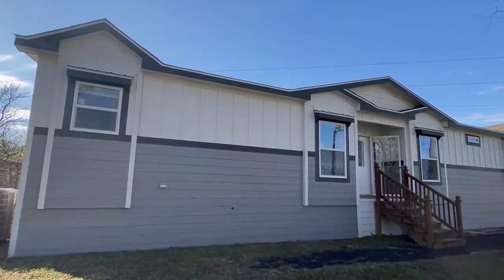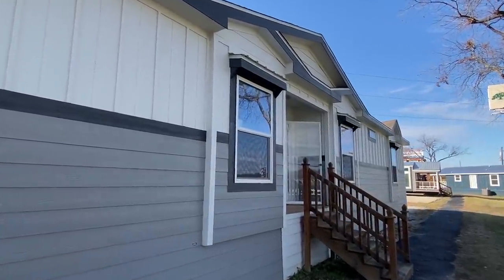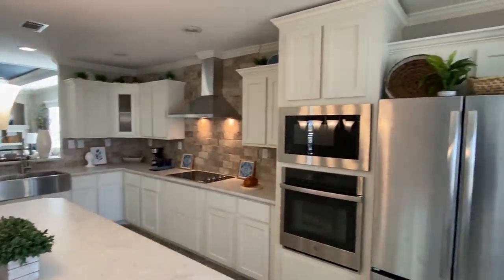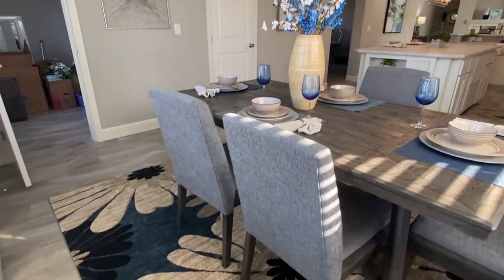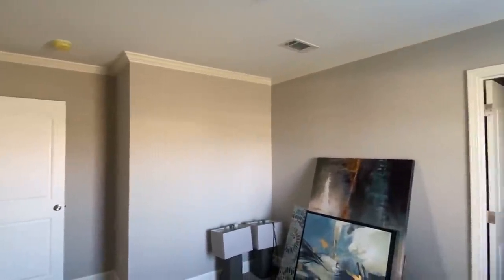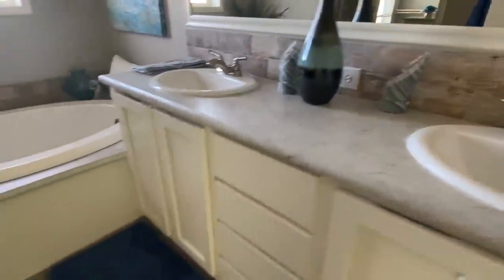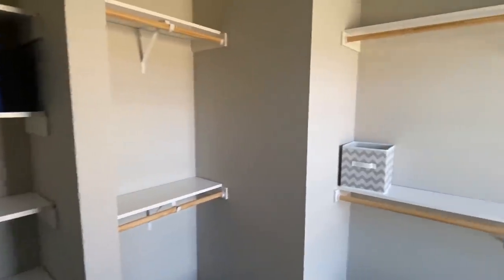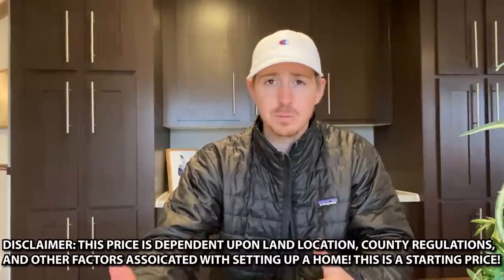SUPER UNIQUE MOBILE HOME! HUGE walk-in closet you MUST SEE! Mobile Home Tour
This mobile home is beautiful but also very unique, I think you will really like it! Hey everyone, this is Chance with Chance's mobile home world and we have a great mobile home video tour video for you.

This double wide has a walk-in main bedroom closet that is bigger than most bedrooms!! The manufacturer for this house is Oak Creek Homes. The model for this home is the "Boerne 5067." This home has 3 bedrooms and 2/3 bathrooms and has roughly 1,950 square foot. Let me know what you think about the video! I hope you enjoy this mobile home walk through video.